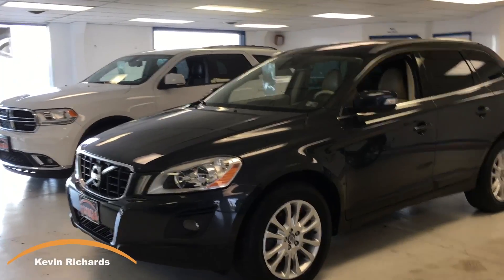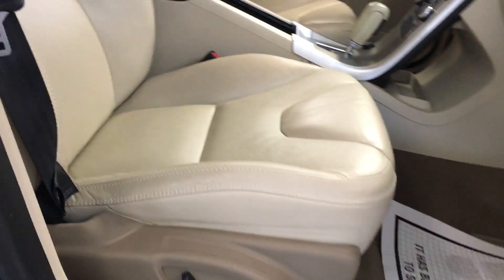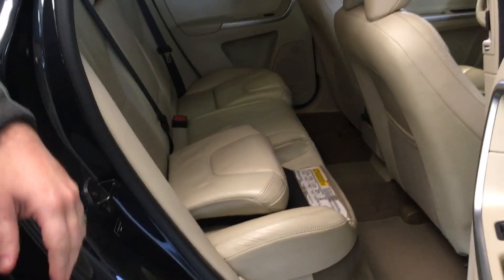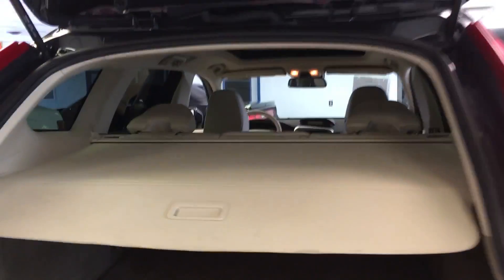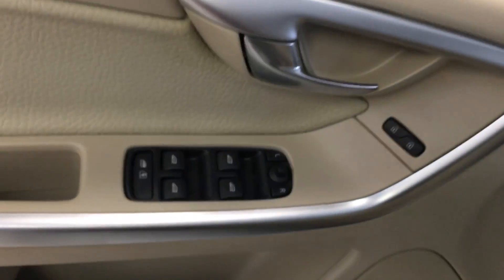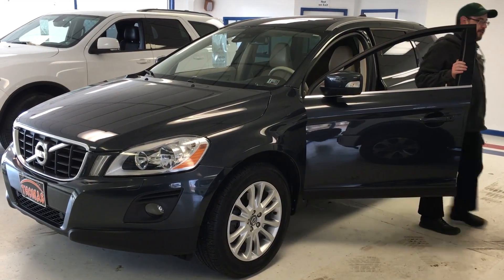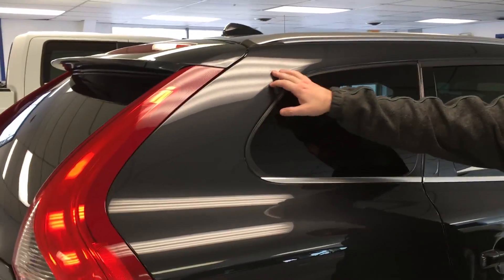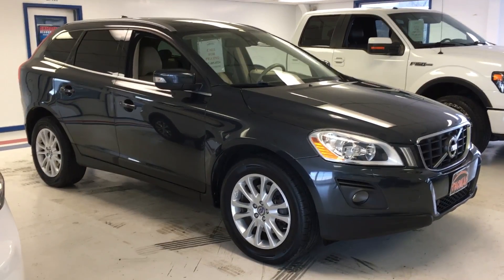2010 Volvo XC60 - Green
LOCAL TRADE, AWD 2010 Volvo XC60 with BLUE TOOTH READY, USB PORTS, BACK UP CAMERA and a CLEAN AutoCheck HISTORY!!! 4-Wheel Disc Brakes, 18' Alloy Wheels, ABS brakes, AM/FM SIRIUS, Anti-whiplash front head restraints, Compass, Dual front impact airbags, Dual front side impact airbags, Electronic Stability Control, Front anti-roll bar, Front dual zone A/C, Front fog lights, Heated door mirrors, Heated Front Seats, Illuminated entry, Laminated Panoramic Moonroof w/Power Sunshade, Low tire pressure warning, Memory seat, Navigation System, Occupant sensing airbag, Overhead airbag, Power driver seat, Rear anti-roll bar, Rear Park Assist Camera, Remote keyless entry, and Traction control.